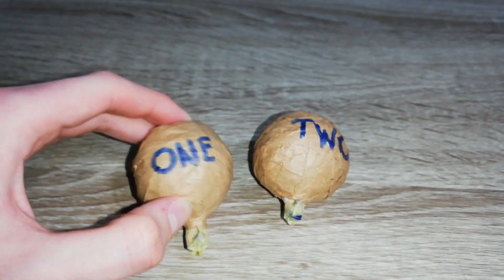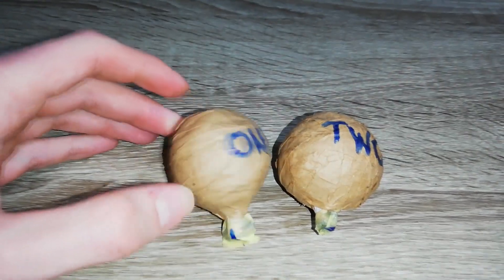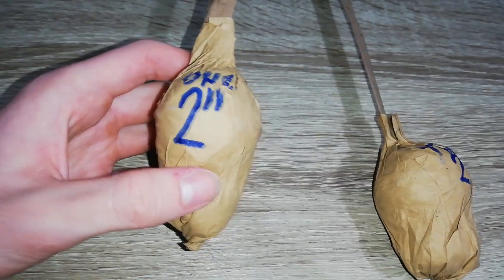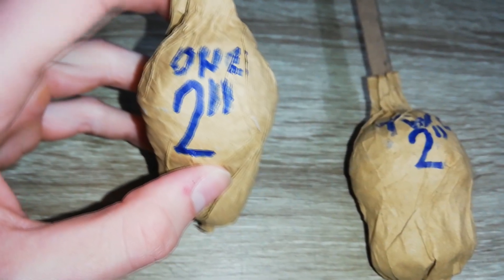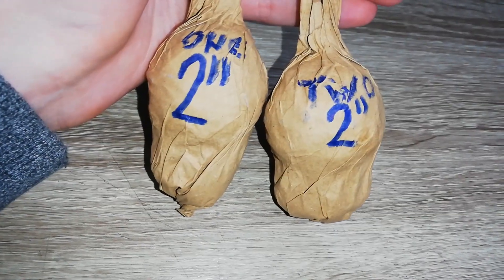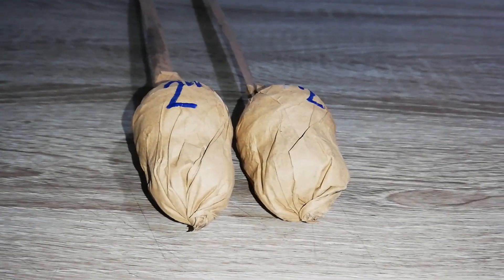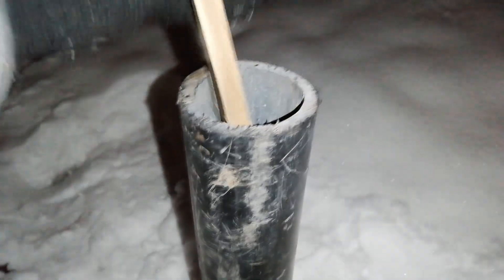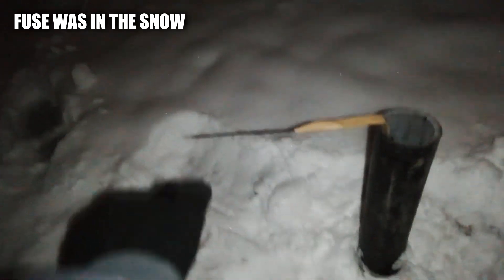2" Rainbow Firework Shells Build & Tests + Analysing problems [Willow to Brocade to Color]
LEAVE A LIKE SO WE CAN FEED THE ALGORITHM AND LIGHT MORE FIREWORKS! IT'S SIMPLE.